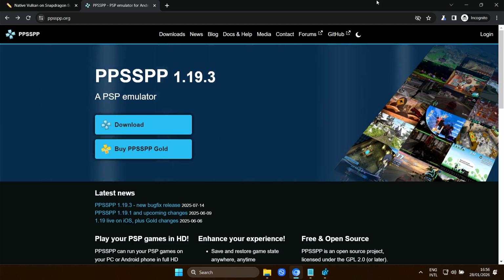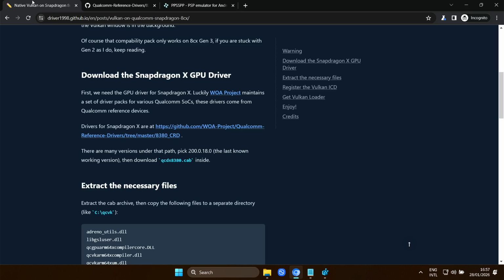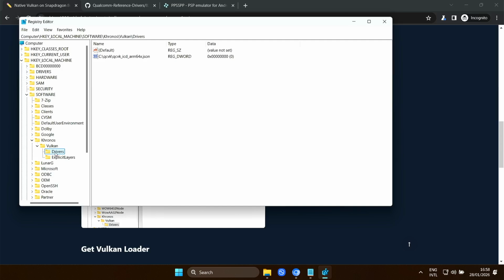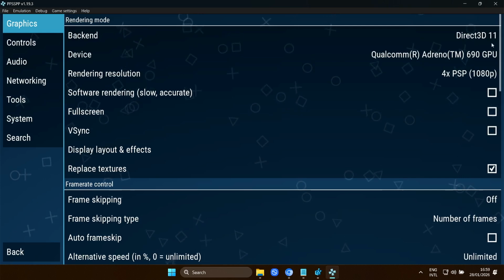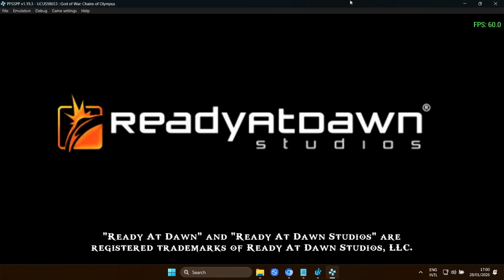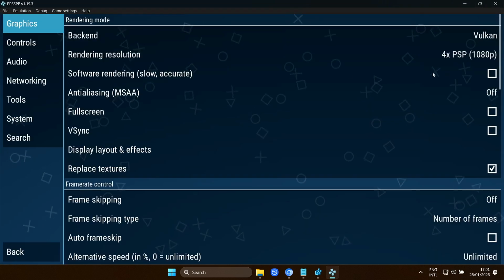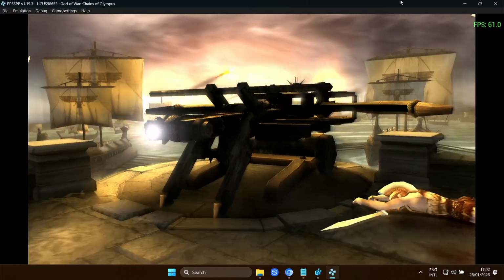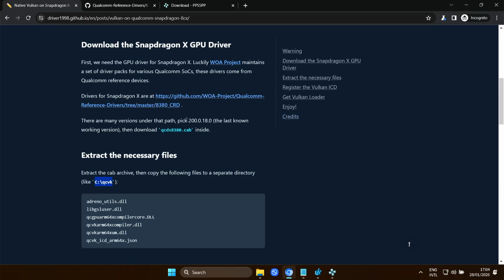Windows on ARM Vulkan PPSSPP Snapdragon 8cx Gen 2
I saw the news that RPCS3 has been released for Windows on ARM with Vulkan. Unfortunately I wasn't able to get it working on Snapdragon 8cx Gen 2. As I was able to install Vulkan, I wanted to see if the Vulkan driver is working.

I'm not sure if DirectX 12 is properly installed, as PPSSPP is showing me Direct3D11. As I tested God of War, I get better performance with Vulkan.

00:00 Intro
00:46 Installing Vulkan
03:30 PPSSPP website and Windows on ARM version
04:05 dxdiag (Check DirectX)
04:58 God of War with Direct3D
06:02 God of War with Vulkan
07:49 Closing Thoughts